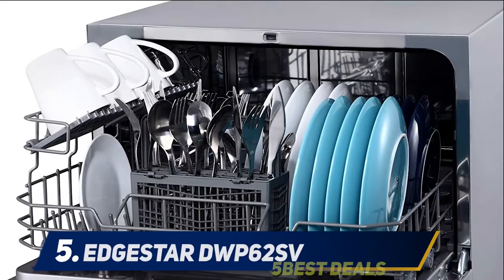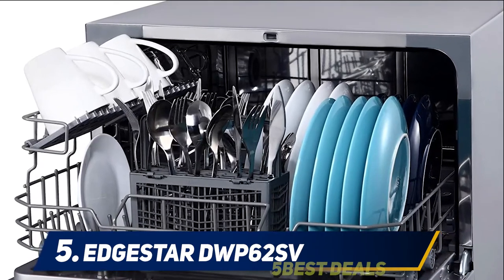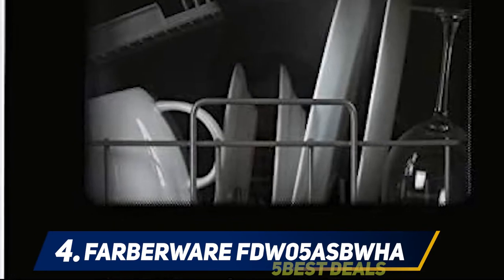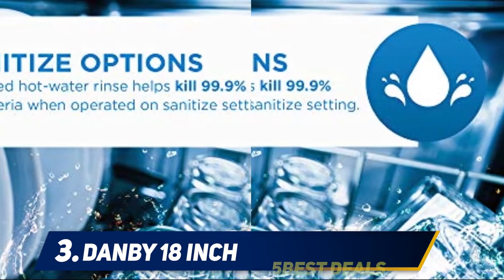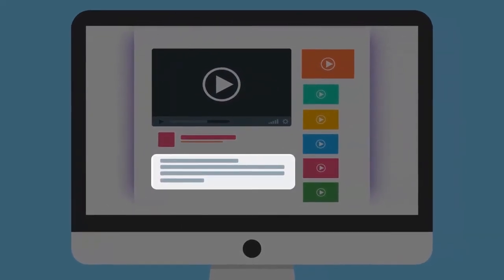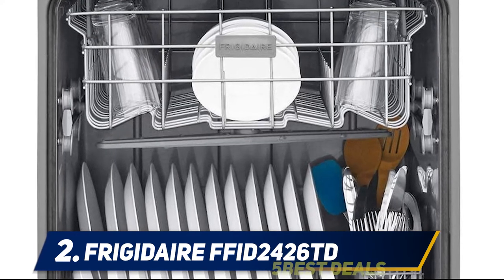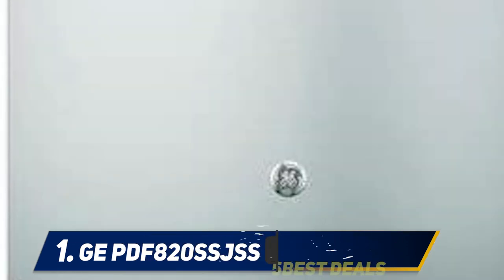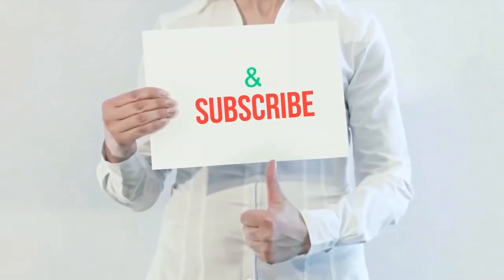5 Best Dishwashers of 2023?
► Here is the Links For Updated Price Of Best Dishwashers 2022!
❥ 1  ► GE PDF820SSJSS ◄
✓ Amazon US
✓ Amazon CA
✓ Amazon UK
❥ 2  ► FRIGIDAIRE FFID2426TD ◄
✓ Amazon US
✓ Amazon CA
✓ Amazon UK
❥ 3  ► Danby 18 Inch ◄
✓ Amazon US
✓ Amazon CA
✓ Amazon UK
❥ 4  ► Farberware FDW05ASBWHA ◄
✓ Amazon US
✓ Amazon CA
✓ Amazon UK
❥ 5  ► EdgeStar DWP62SV ◄
✓ Amazon US
✓ Amazon CA
✓ Amazon UK

This is my top 5 Best Dishwashers, That I mention in this video.